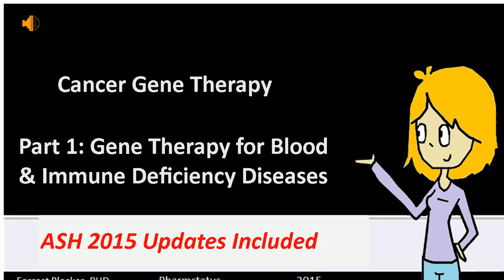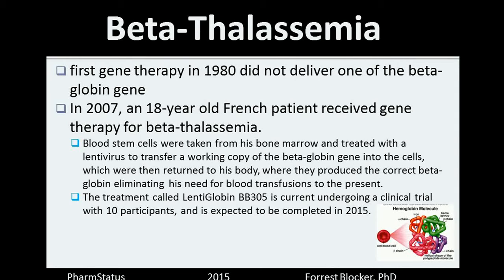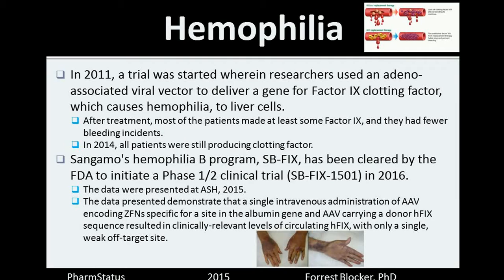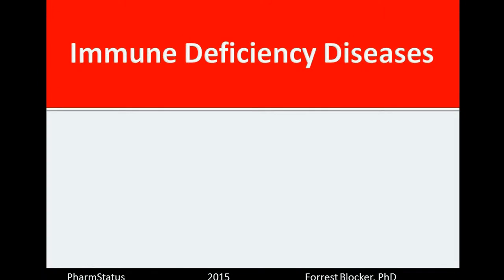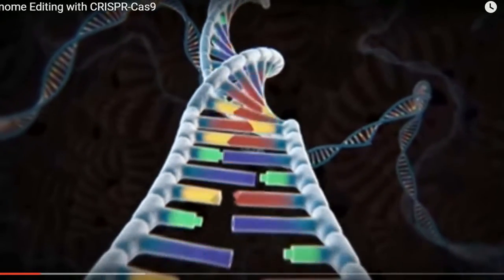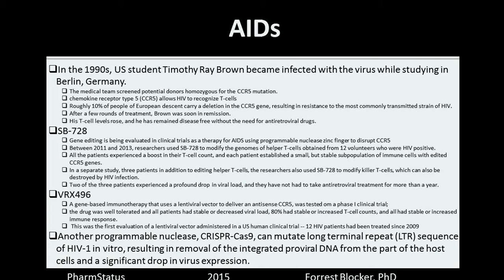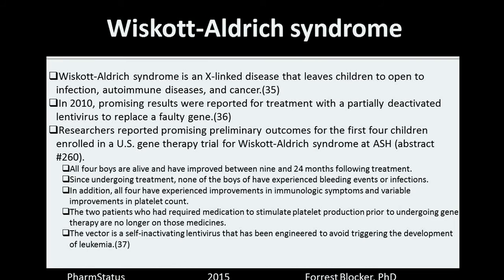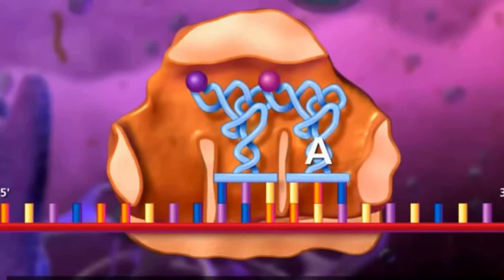Gene Therapy 1: Blood & Immune Deficiency Diseases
The first part in a new series about gene therapy.  Ultimately I will discuss gene therapy applied to cancer.  In this first video, I discuss gene therapy applied to blood and immune deficiency diseases.  I also include some discussion of data presented for these diseases at ASH 2015.

Cover art by Maxwell Blocker

Footage used includes snippets from these sites:
google images